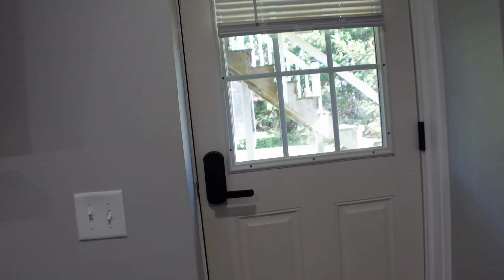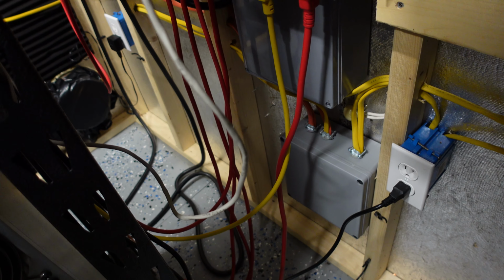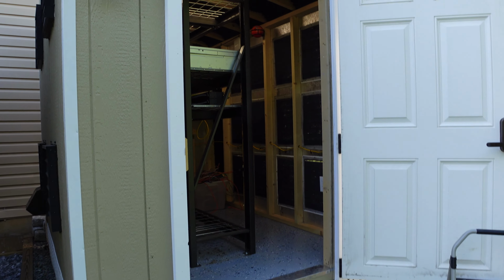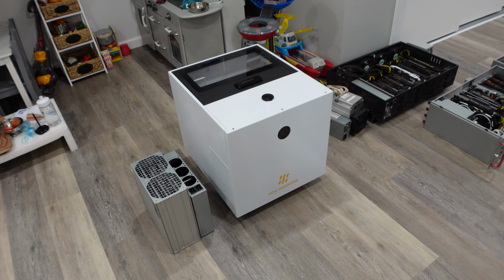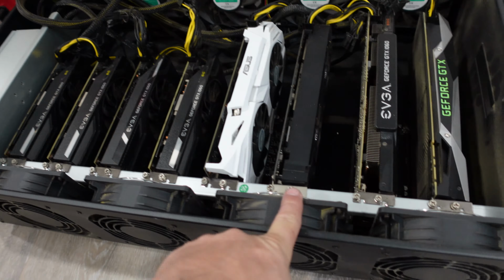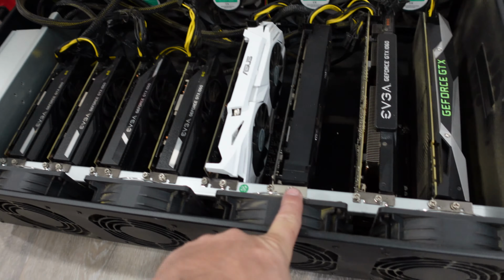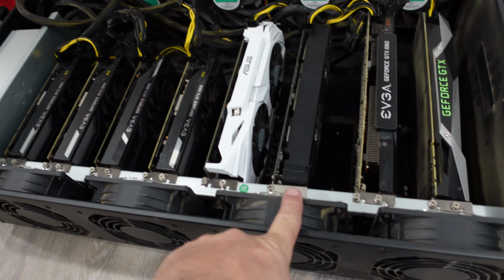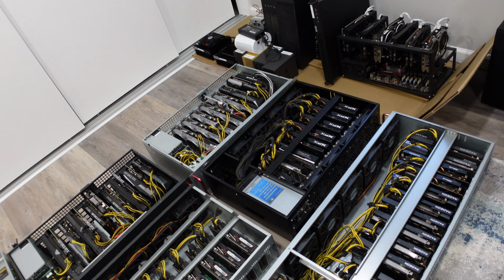I Cant Keep HOME MINING Like This ...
Enough is Enough! It's time to do some House Keeping and Part Ways with some of my Crypto Mining Hardware.  I have so much and really need to decide what to Keep, Sell, Decomission and Pack Away for the Next Crypto Bull Run!  I have limited Power at my House, about 150 Amps and need to decide what is the BEST GPU MINING RIGS to run and CryptoCurrency hardware to be running at home.  Do I sell off some of my hardware to buy more powerful and more profitable Crypto Mining Hardware?  With Bitcoin currently pumping right now, do I same for the new Bitmain Antminer S21?  Maybe!?  Let me know your thoughts!

𝐒𝐡𝐨𝐩𝐩𝐢𝐧𝐠 𝐚𝐫𝐨𝐮𝐧𝐝 𝐟𝐨𝐫 𝐲𝐨𝐮𝐫 𝐧𝐞𝐱𝐭 𝐀𝐒𝐈𝐂 𝐌𝐢𝐧𝐞𝐫 𝐌𝐢𝐧𝐞𝐫? 𝐓𝐫𝐲𝐨𝐮𝐭 𝐂𝐨𝐢𝐧 𝐌𝐢𝐧𝐢𝐧𝐠 𝐂𝐞𝐧𝐭𝐫𝐚𝐥

🔥𝐀𝐦𝐚𝐳𝐨𝐧 𝐋𝐢𝐧𝐤𝐬 𝐟𝐨𝐫 𝐌𝐢𝐧𝐞𝐫𝐬 𝐭𝐨 𝐂𝐡𝐞𝐜𝐤𝐨𝐮𝐭:
🔸My Favorite Efficient Inexpensive RX6600 GPU
🔸 One of the TOP NVIDIA GPUs I Can Recommend the 3070
🔸Beginner 6 GPU Mining Rig Frame
🔸12 GPU Mining Rig Frame
🔸iFixIt Tool Kit for Miners
🔸Thermal Pads I Have Tested – Kritical 20 W/mK
🔸Thermal Paste I Use MX-4
🔸 1200w Server Power Supply I Use for My GPU Rigs and Mini ASIC Miners
🔸Breakout Board for Server PSU
🔸1300w ATX Power Supply for GPU Mining
🔸Mini Screen for GPU Mining Rigs
🔸Sony ZV1 Camera I Use

📺Video Content and Chapters:
00:00 I Cant Keep HOME MINING Like This ...
00:55 I Need to Purge my Home Crypto Mining Shed
01:50 I Purchased Another Shed!
02:35 My Home Crypto Mining Shed in my Backyard
03:30 What's Inside My GPU Mining Rig Shed?
04:20 Time to Empty My Entire Shed, Go!
06:15 The Shed is Empty!  What Now!?
08:00 A Full Review and Tour of ALL MY CRYPTO MINING Gear!
17:00 What Should I Decomission? Sell? Trade? or Continue Mining With?